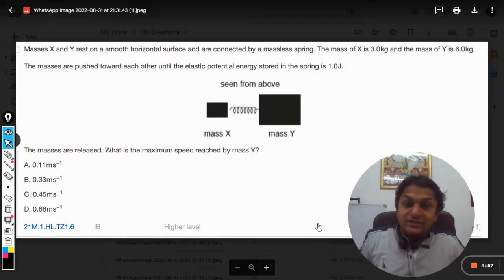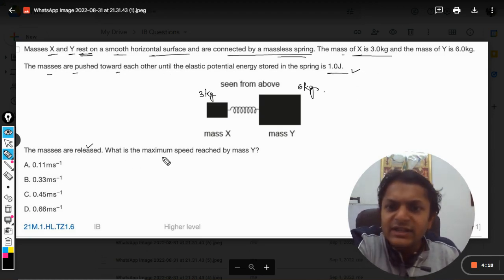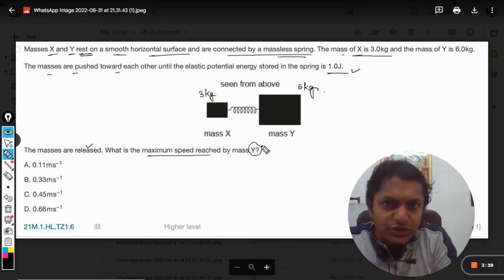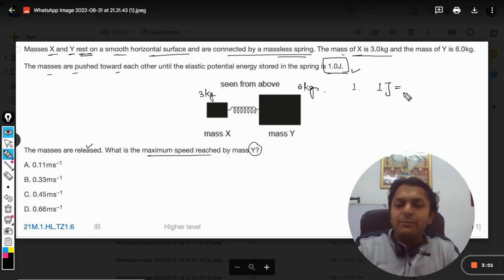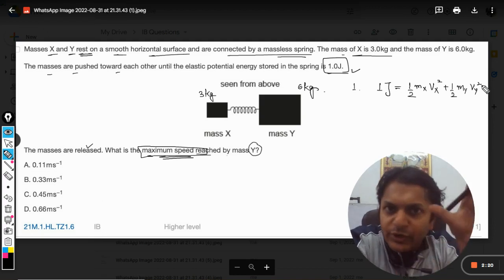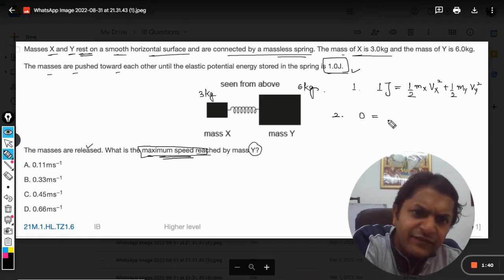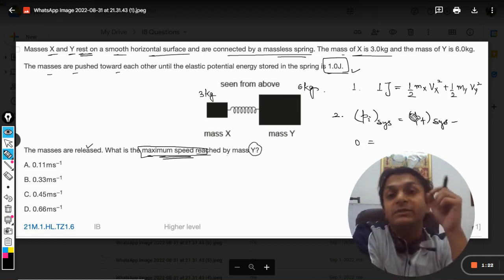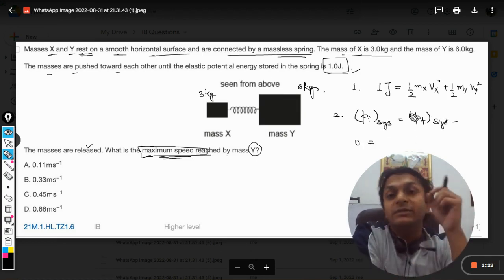Masses X and Y rest on a smooth horizontal surface and are connected by a massless spring.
Masses X and Y rest on a smooth horizontal surface and are connected by a massless spring. The mass of X is 3.0kg and the mass of Y is 6.0kg. The masses are pushed toward each other until the elastic potential energy stored in the spring is 1.0J. The masses are released. What is the maximum speed reached by mass Y?

Valid forever.!